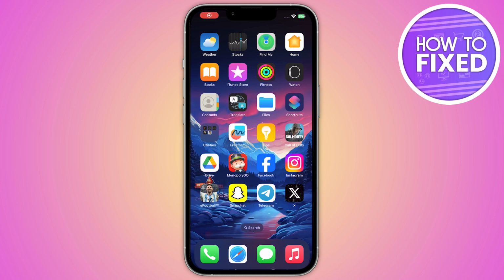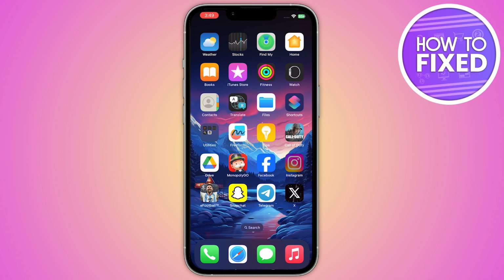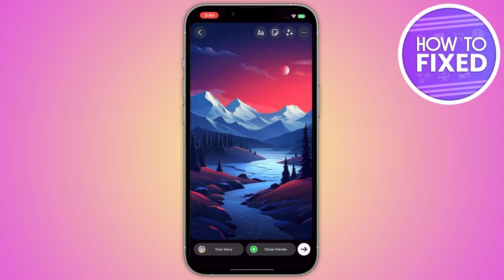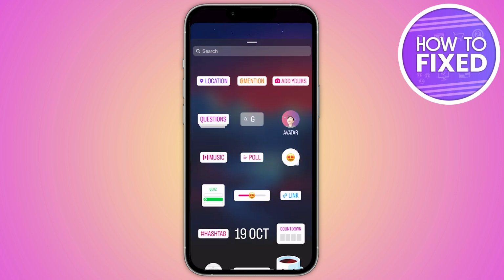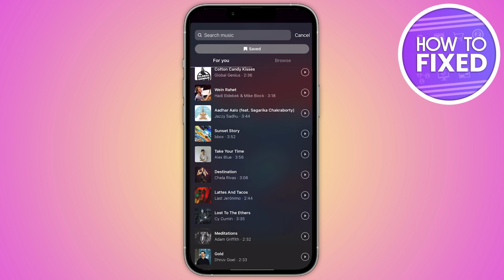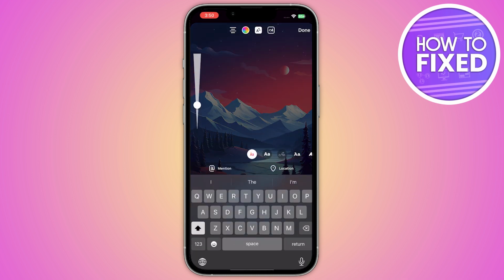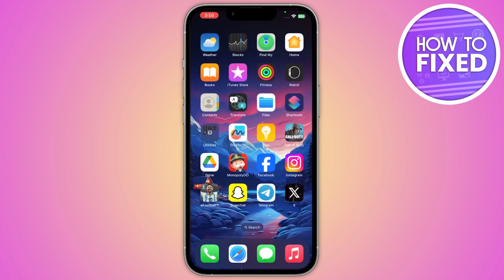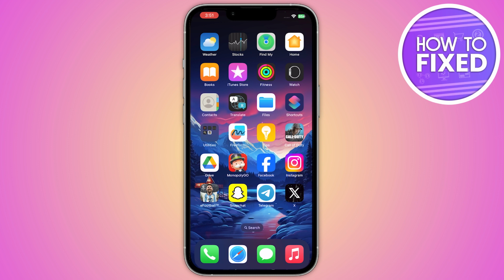How To Add Your Own Songs To Instagram Story